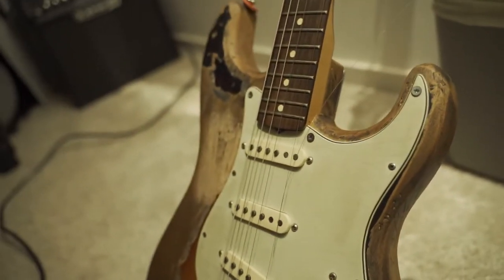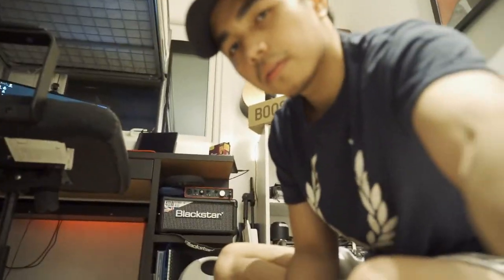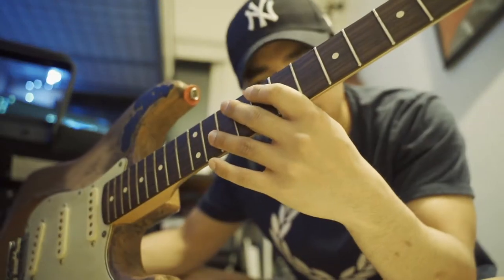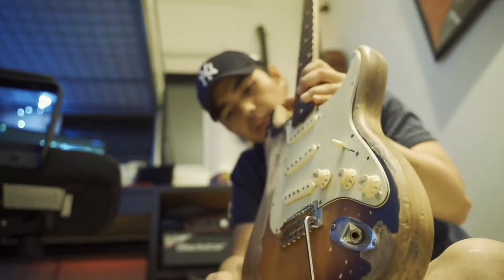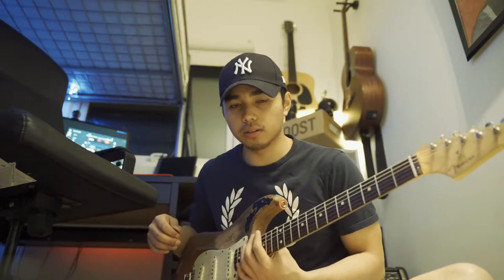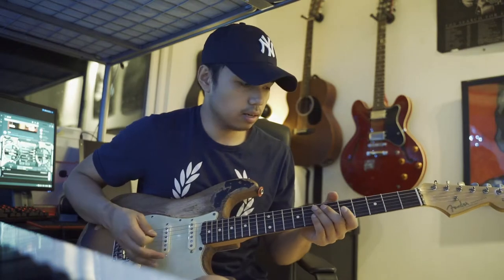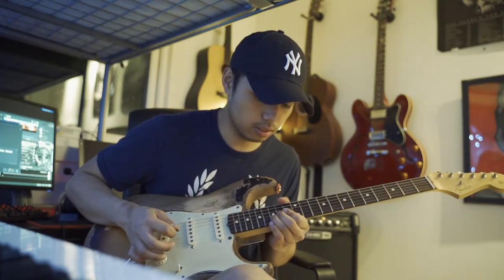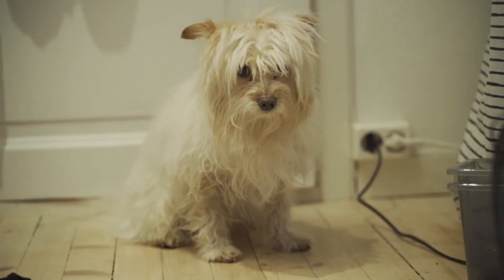HOW I SET UP MY FAVOURITE GUITAR // SONY A7III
Hey guys this is how I usually set up my favourite electric guitar. The Fender Stratocaster.

Sony A7III
Tamron 28-75mm
Ronin S